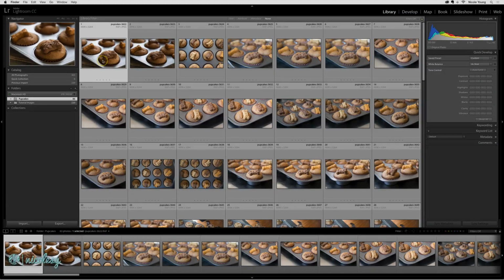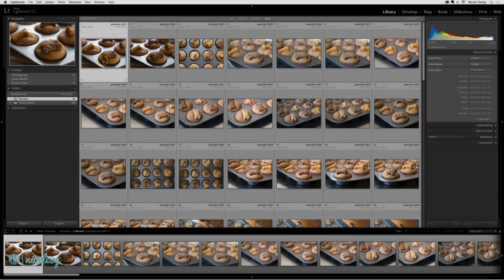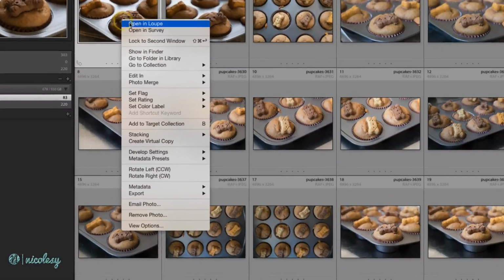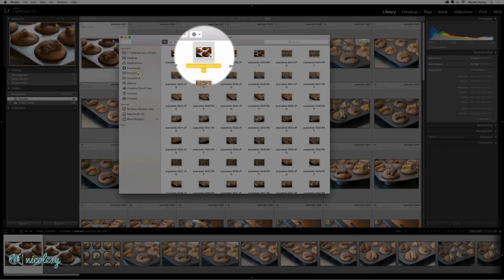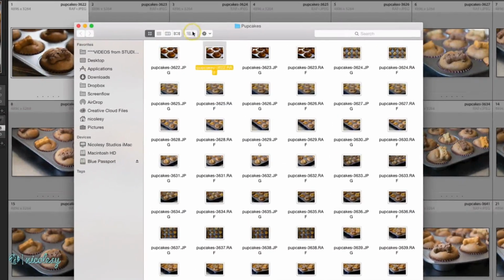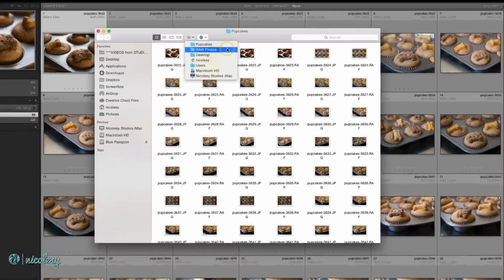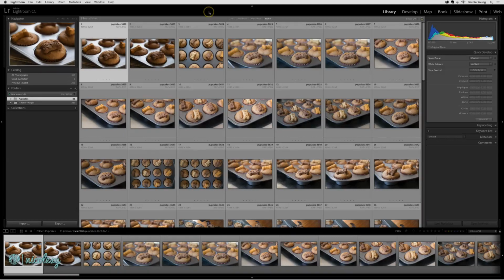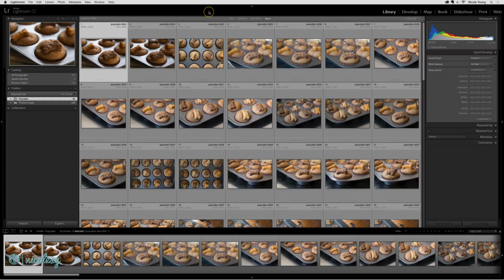Why do I need to IMPORT photos into Lightroom Classic?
— Chapter 02: Importing —

Lesson 2.01 — Importing is a required step in using Lightroom. But what is the purpose of going through that step in the first place?

My camera gear*: